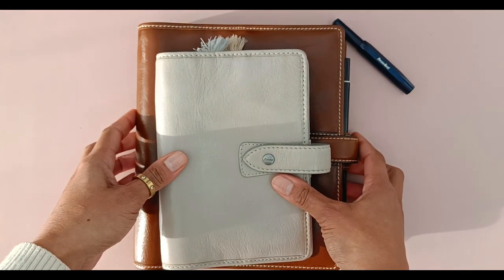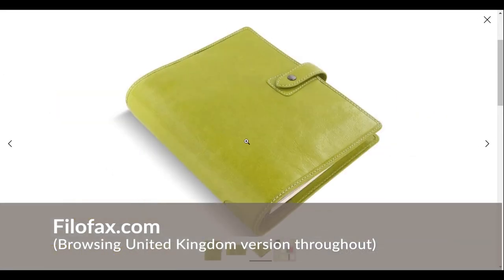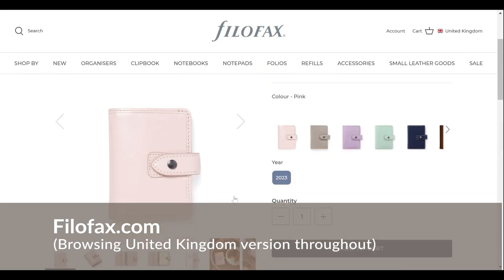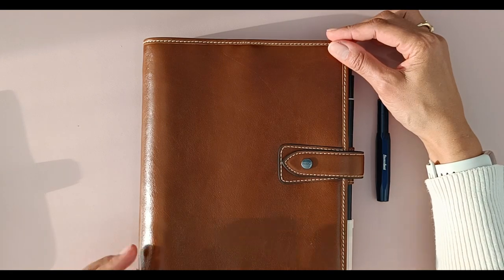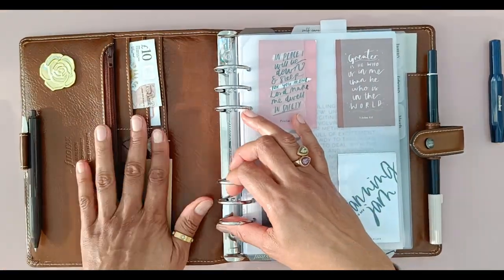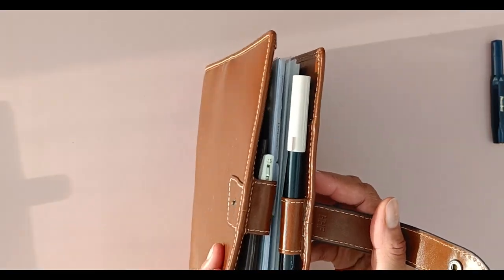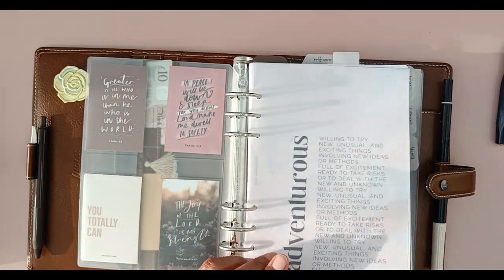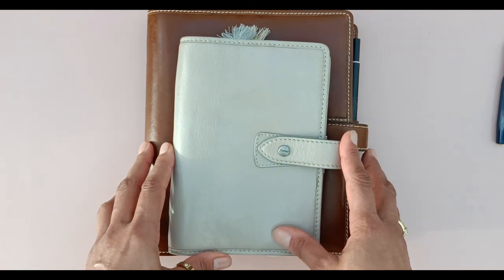Filofax Malden: What you need to know - Planner review.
The Filofax Malden is one of the classics when it comes to planner covers, in my opinion. With its antiqued leather in a universally appealing line up of staple colours, a good selection of sizes, and exciting new colours that they release periodically, this is definitely a planner that I’m happy to have in my line-up.

But what if you’re on the fence about getting one, because you’re not sure if it would be a good fit for your planning style or whether you’d actually like the interior layout - well in this video I’ve got you as I’m going to share a review of the Malden with a close up of the layout and what it’s actually like to use on a daily basis.

Until next time, keeping becoming
Chloe x